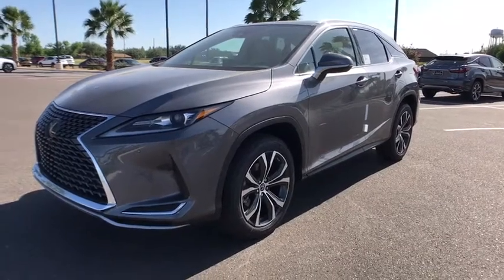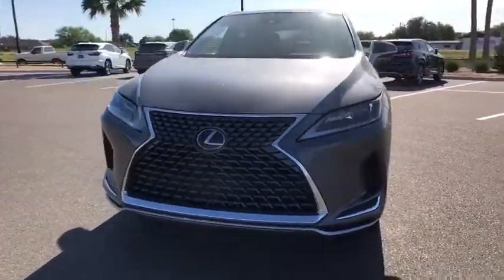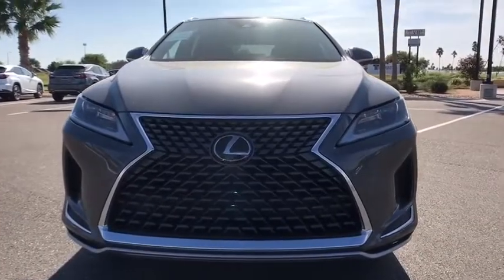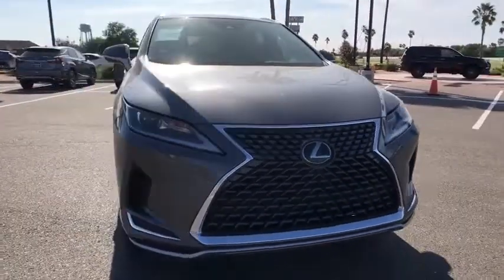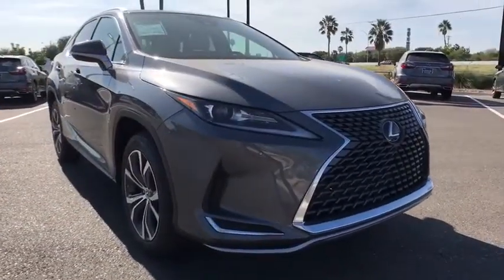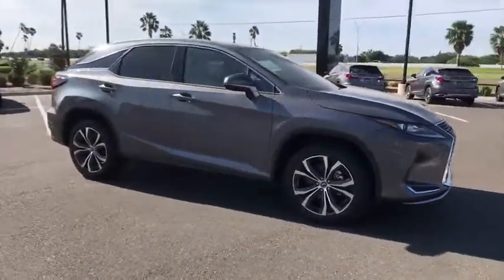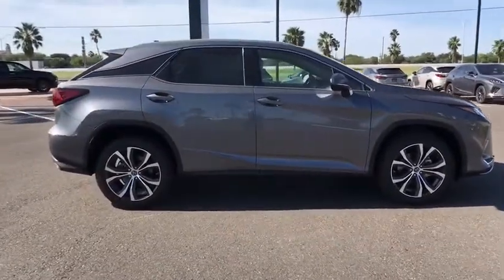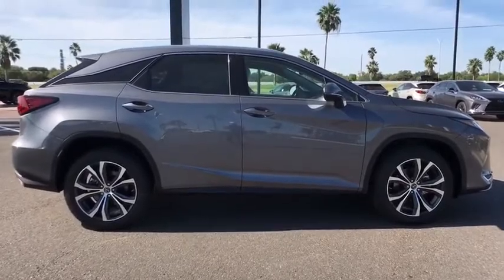2020 Lexus RX McAllen, Corpus Christi, Brownsville, Harlingen and Laredo, TX 8R181833X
Nebula Gray Pearl New 2020 Lexus RX available in McAllen Texas at North Park Lexus Rio Grande Valley. Servicing the Corpus Christi, Brownsville, Harlingen and Laredo, TX area.
2020 Lexus RX RX 350 - Stock#: 8R181833X - VIN#: 2T2HZMAAXLC181833

Navigation, Moonroof, Heated Seats, Power Liftgate, CD Player, iPod/MP3 Input, Satellite Radio, HEATED & VENTILATED FRONT SEATS, 12.3 NAVIGATION SYSTEM PACKAGE, PREMIUM PACKAGE. FUEL EFFICIENT 27 MPG Hwy/20 MPG City!WHY BUY FROM USNorth Park Lexus Rio Grande Valley is the premier luxury dealership in San Juan, Texas with a vast selection of new Lexus and top of the line preowned vehicles for sale. Visit our one-of-a-kind Lexus dealership near McAllen and experience amazing.OPTION PACKAGES12.3 NAVIGATION SYSTEM PACKAGE Lexus Enform dynamic navigation (included for the first 3 years of ownership), GPS-adjusted analog clock, dynamic voice command, Lexus Enform Destination Assist (included for the first 3 years of ownership), 12-speaker premium sound system including subwoofer and climate control w/smog-sensing automatic recirculation mode, PANORAMIC VIEW MONITOR W/BLIND SPOT MONITOR Intuitive Parking Assist w/Auto Braking, power-folding, auto-dimming outside mirrors, Intelligence Clearance Sonar and Lane Change Assist, POWER TILT & SLIDE MOONROOF roof rail, WHEELS: 20 HIGH-GLOSS MACHINED ALLOY Tires: 235/55R20 M+S, PREMIUM PACKAGE Matte Walnut or Matte Bamboo wood interior trim, rear armrest storage compartment, Lexus Memory System for steering wheel, driver's seat, outside mirrors, power-folding and auto-dimming outside mirrors, WOOD & LEATHER HEATED STEERING WHEEL, ACCESSORY PACKAGE Key Gloves, Alloy Wheel Locks, Carpet Cargo Mat, Cargo Net.Fuel economy calculations based on original manufacturer data for trim engine configuration.
WHEELS: 20 HIGH-GLOSS MACHINED ALLOY  -inc: Tires: 235/55R20 M+S,ACCESSORY PACKAGE  -inc: Key Gloves  Alloy Wheel Locks  Carpet Cargo Mat  Cargo Net,POWER TILT & SLIDE MOONROOF  -inc: roof rail,HEATED & VENTILATED FRONT SEATS,WOOD & LEATHER HEATED STEERING WHEEL,PREMIUM PACKAGE  -inc: Matte Walnut or Matte Bamboo wood interior trim  rear armrest storage compartment  Lexus Memory System for steering wheel  driver's seat  outside mirrors  power-folding and auto-dimming outside mirrors,12.3 NAVIGATION SYSTEM PACKAGE  -inc: Lexus Enform dynamic navigation (included for the first 3 years of ownership)  GPS-adjusted analog clock  dynamic voice command  Lexus Enform Destination Assist (included for the first 3 years of ownership)  12-speaker premium sound system including subwoofer and climate control w/smog-sensing automatic recirculation mode,PANORAMIC VIEW MONITOR W/BLIND SPOT MONITOR  -inc: Intuitive Parking Assist w/Auto Braking  power-folding  auto-dimming outside mirrors  Intelligence Clearance Sonar and Lane Change Assist,Front Wheel Drive,Power Steering,ABS,4-Wheel Disc Brakes,Brake Assist,Aluminum Wheels,Tires - Front On/Off Road,Tires - Front Performance,Tires - Rear Performance,Temporary Spare Tire,Heated Mirrors,Power Mirror(s),Integrated Turn Signal Mirrors,Rear Defrost,Privacy Glass,Intermittent Wipers,Variable Speed Intermittent Wipers,Rain Sensing Wipers,Rear Spoiler,Remote Trunk Release,Power Liftgate,Power Door Locks,Daytime Running Lights,Automatic Headlights,AM/FM Stereo,CD Player,Satellite Radio,MP3 Player,Bluetooth Connection,Auxiliary Audio Input,HD Radio,Smart Device Integration,Requires Subscription,MP3 Player,Steering Wheel Audio Controls,Auxiliary Audio Input,Power Driver Seat,Power Passenger Seat,Bucket Seats,Driver Adjustable Lumbar,Passenger Adjustable Lumbar,Pass-Through Rear Seat,Rear Bench Seat,Adjustable Steering Wheel,Trip Computer,Power Windows,WiFi Hotspot,Leather Steering Wheel,Keyless Entry,Power Door Locks,Keyless Start,Keyless Entry,Power Door Locks,Remote Trunk Release,Universal Garage Door Opener,Cruise Control,Adaptive Cruise Control,Climate Control,Multi-Zone A/C,A/C,Premium Synthetic Seats,Auto-Dimming Rearview Mirror,Driver Vanity Mirror,Passenger Vanity Mirror,Driver Illuminated Vanity Mirror,Passenger Illuminated Visor Mirror,Floor Mats,Cargo Shade,Remote Engine Start,Keyless Start,Remote Engine Start,Power Windows,Power Door Locks,Trip Computer,Security System,Engine Immobilizer,Traction Control,Stability Control,Traction Control,Front Side Air Bag,Telematics,Requires Subscription,Lane Departure Warning,Lane Keeping Assist,Lane Departure Warning,Tire Pressure Monitor,Driver Air Bag,Passenger Air Bag,Front Head Air Bag,Rear Head Air Bag,Passenger Air Bag Sensor,Front Side Air Bag,Rear Side Air Bag,Knee Air Bag,Child Safety Locks,Back-Up Camera